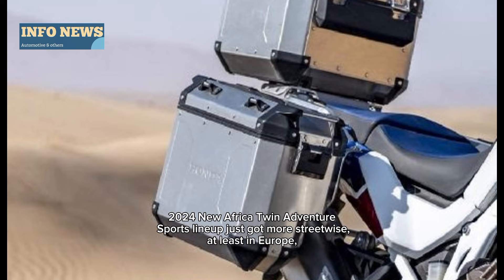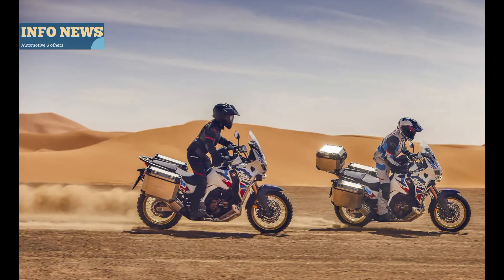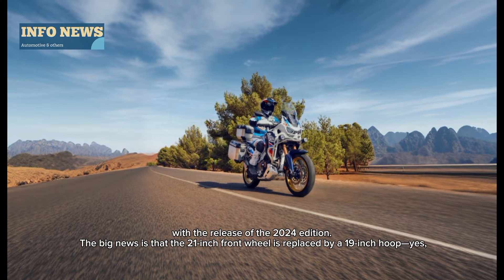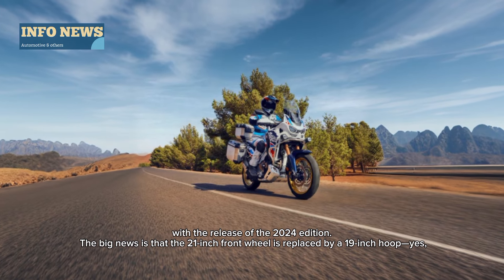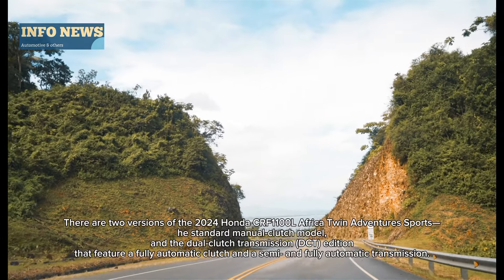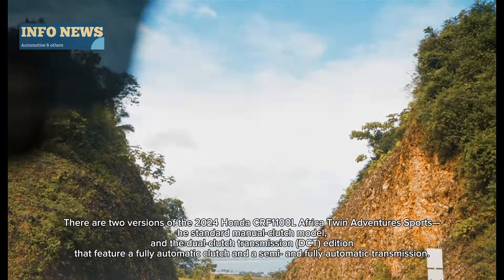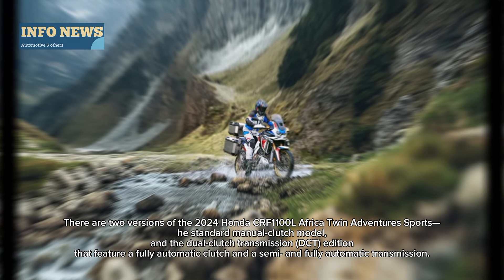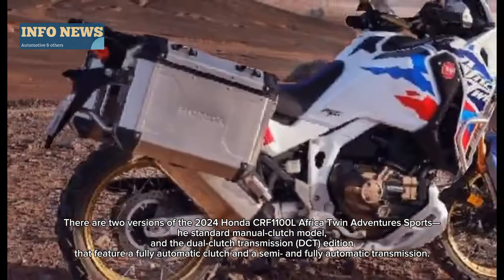New Africa twin 2024 CRF1100L Adventures Sport _ the dual clutch transmission (DCT)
2024 New Africa Twin Adventure Sports lineup just got more streetwise, at least in Europe, with the release of the 2024 edition. The big news is that the 21-inch front wheel is replaced by a 19-inch hoop—yes, the ADV motorcycle still gets wire-spoke wheels—and semi-active suspension is now standard. There are two versions of the 2024 Honda CRF1100L Africa Twin Adventures Sports—the standard manual-clutch model, and the dual-clutch transmission (DCT) edition that feature a fully automatic clutch and a semi- and fully automatic transmission.